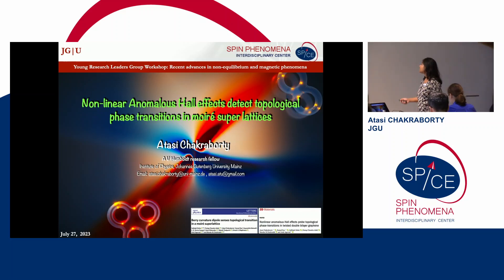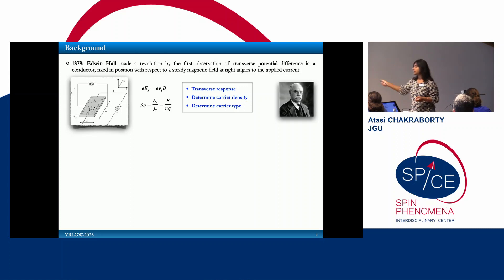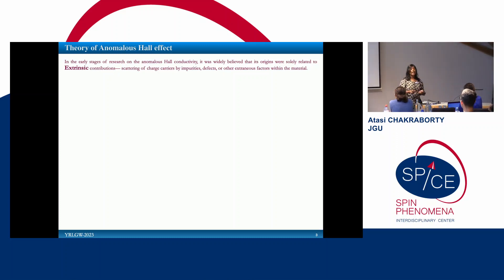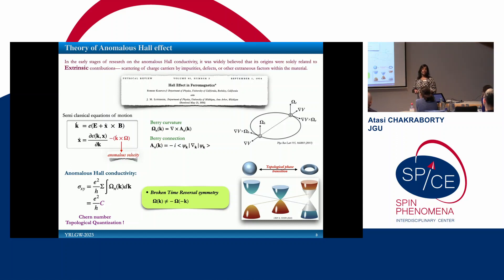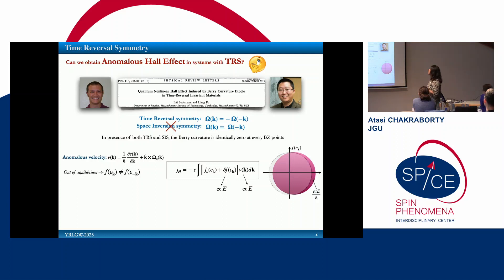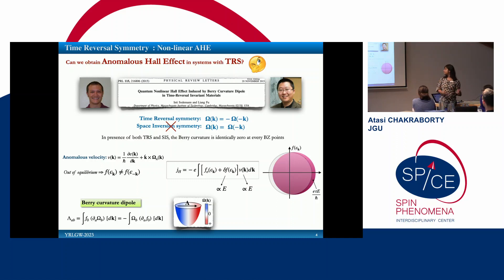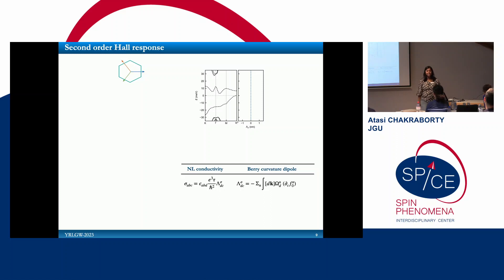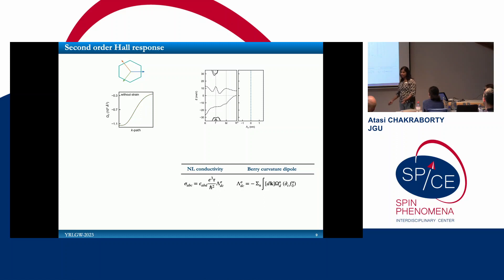Talks - Young Research Leaders Group 2023 - Atasi CHAKRABORTY, JGU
Nonlinear anomalous Hall effects detect topological phase-transitions in moiré superlattices